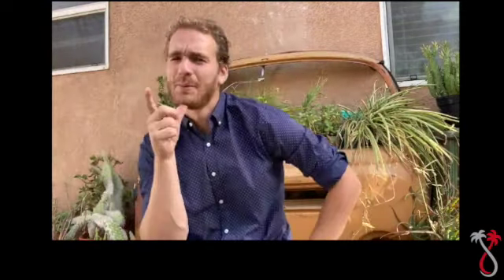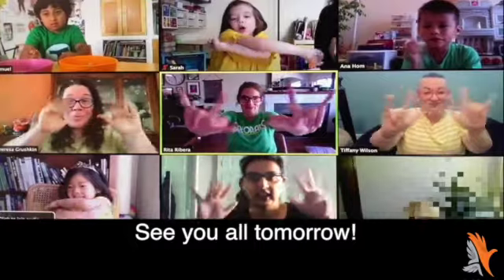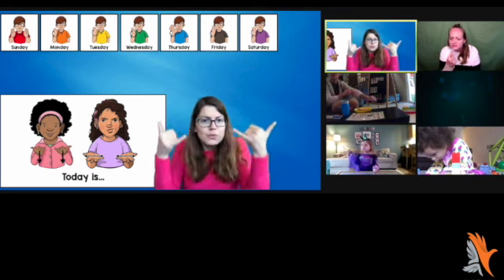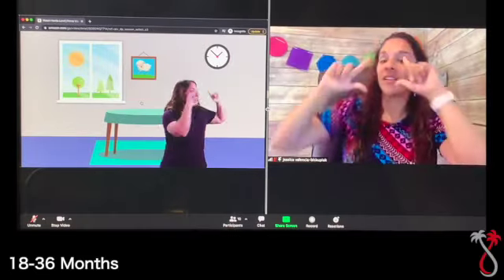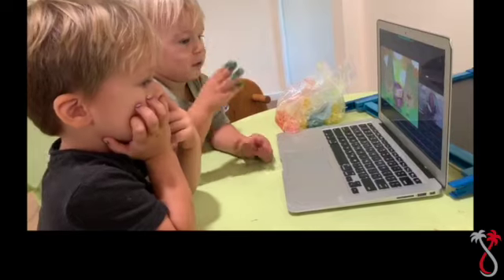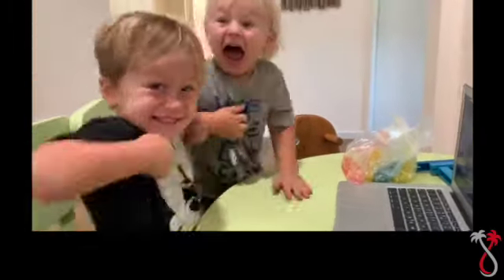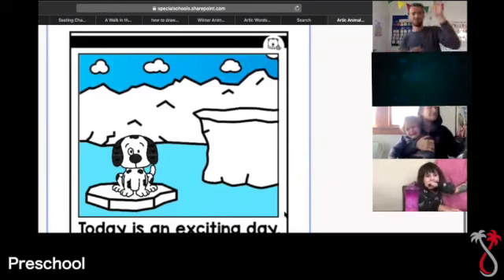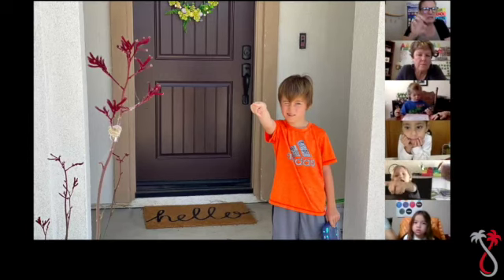Circle Time, Rhythm & Rhyme, and Storytelling via Distance Learning (Condensed Version)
This video was presented at the 2021 Early Hearing Detection and Intervention Conference for the presentation titled, “Best Practices in Distance Learning for Deaf/HH Children 0-5". This video focuses on the methods teachers used to maintain the foundations of using Best Practices to engage children with each other during morning meetings, circle time, rhythm and rhyme, and storytelling strategies. Teachers, families, and students use ASL and English print at appropriate times to support learning.  Teachers also provided models in using ASL to play with language when using rhythm and rhyme and during storytime.